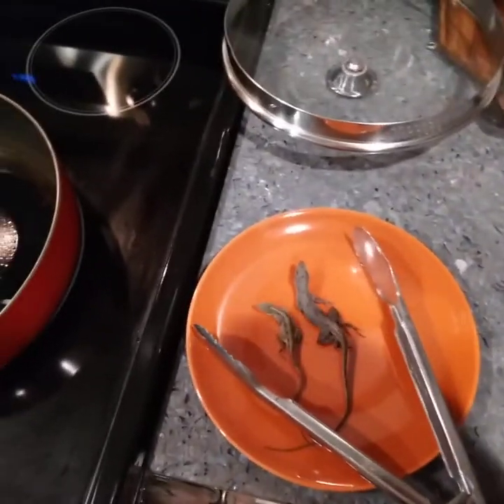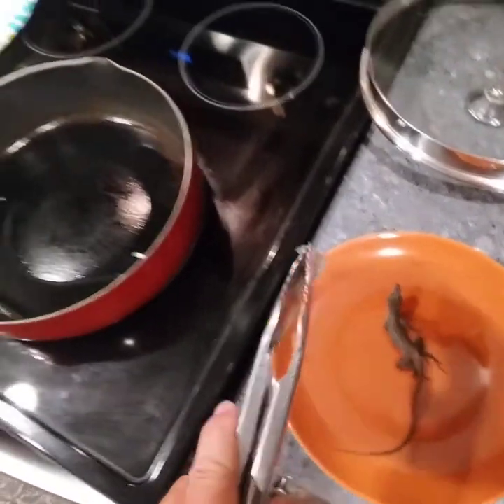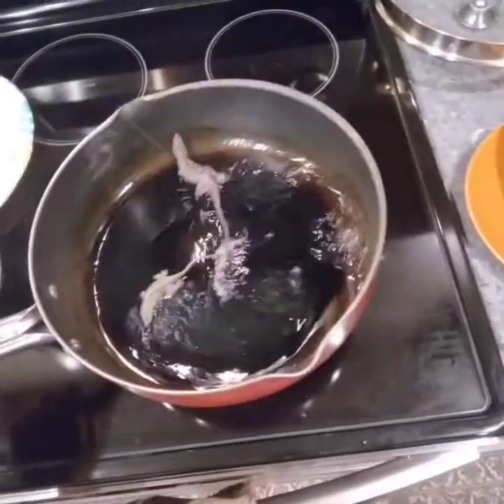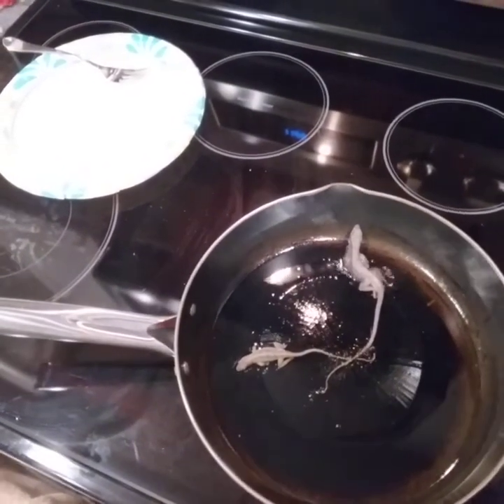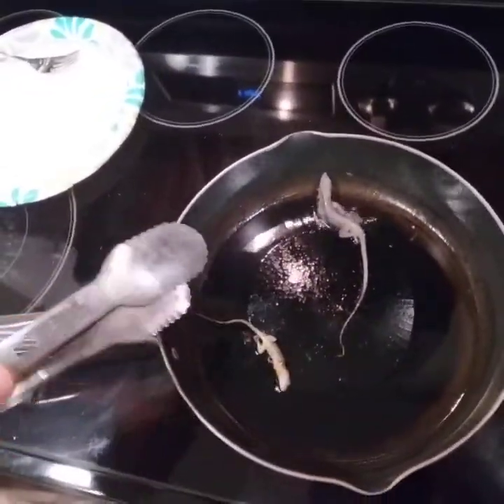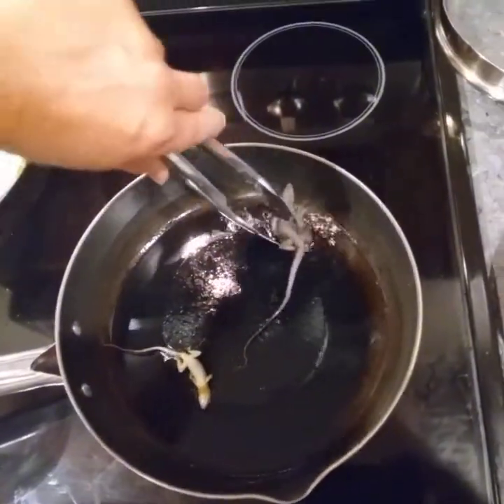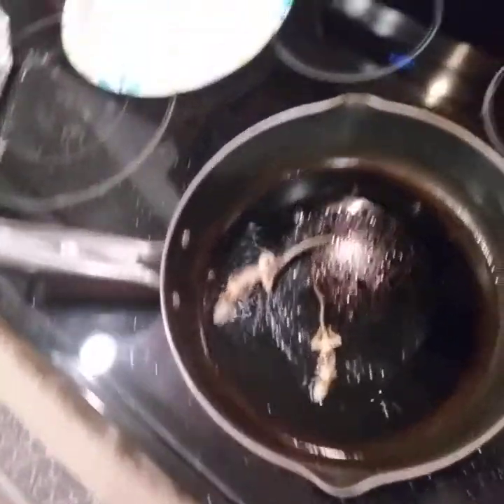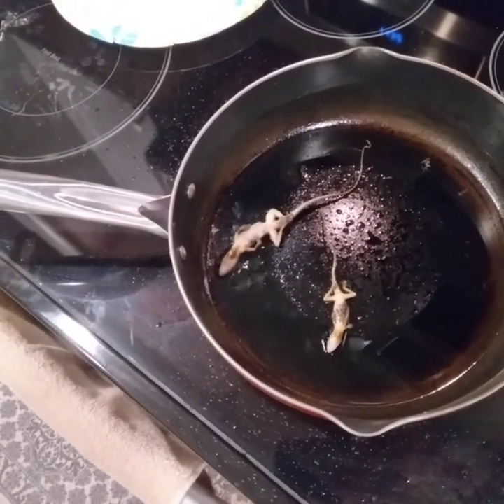Cooking Brown Anoles (Invasive Species)